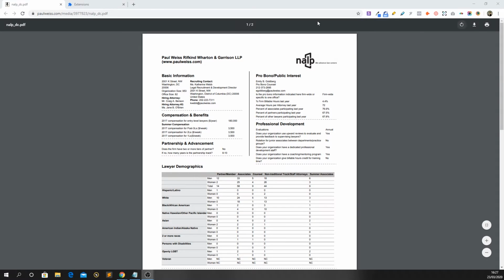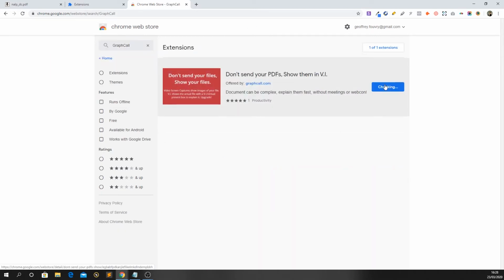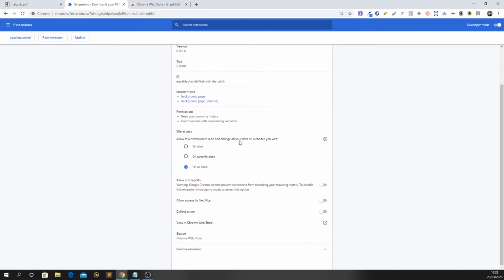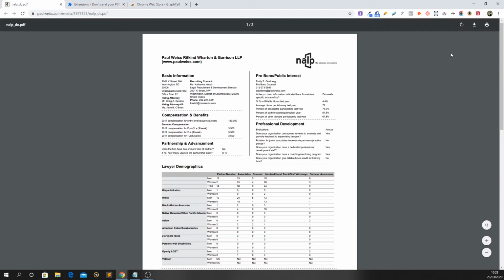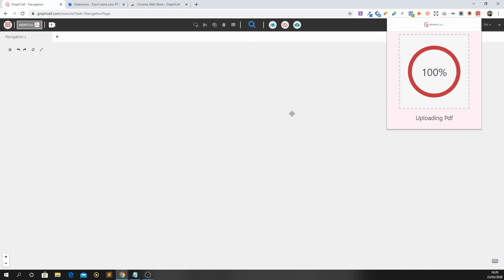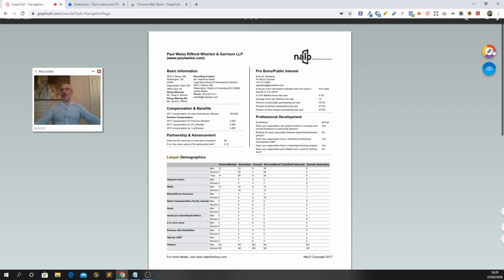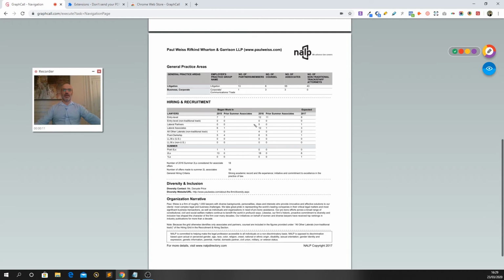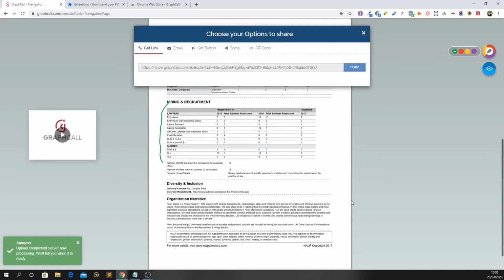How to install the GraphCall Chrome Extension and Record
In this vídeo we should how you can install the GraphCall Chrome extension and use it to comment a legal document.